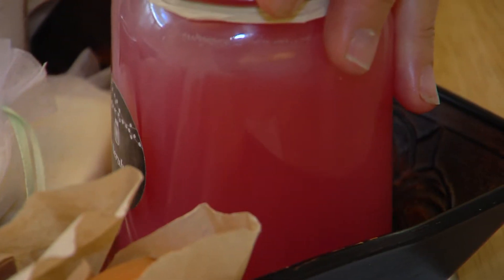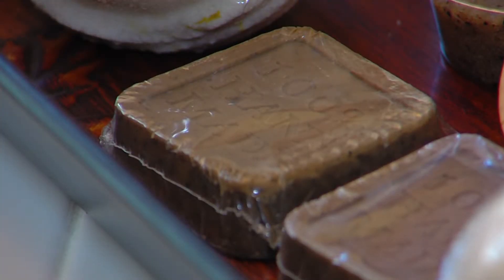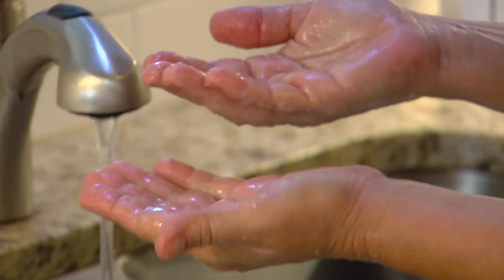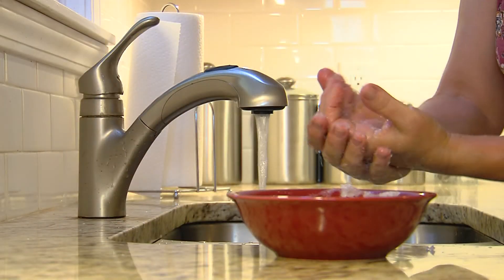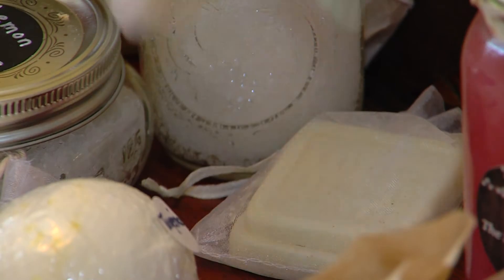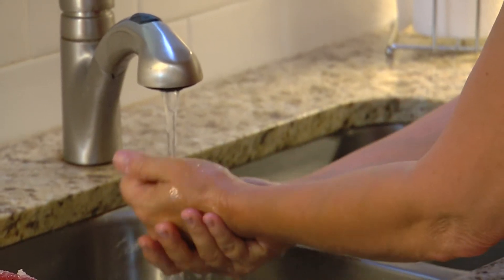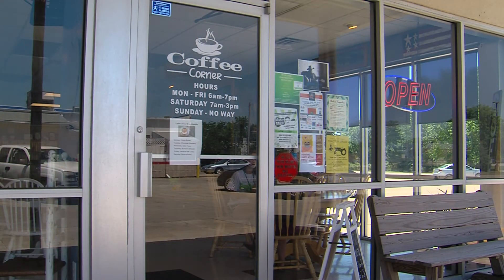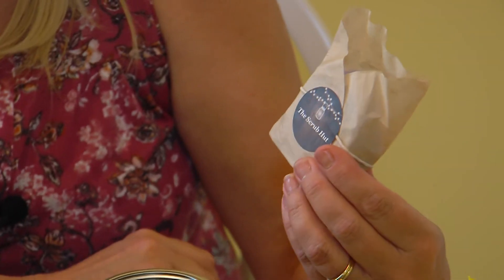Illinois Made, Illinois Proud; Scrub Hut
A brand new business in Clinton, IL. Penny Pennell is making sugar and salt scrubs, soaps, body bars and lotions out of her kitchen. The business is growing. Who knows, maybe it will out grow her kitchen.